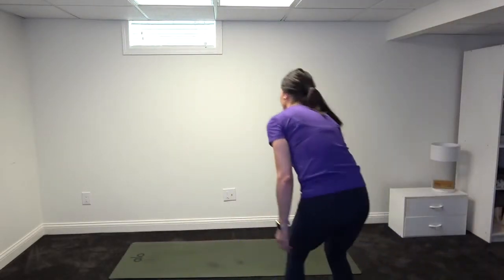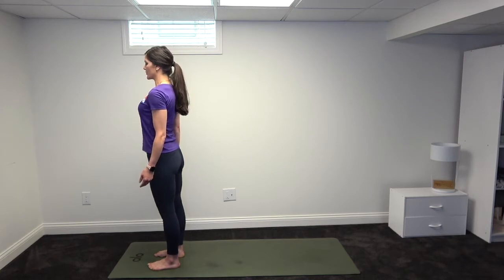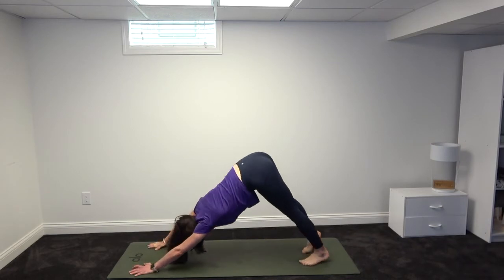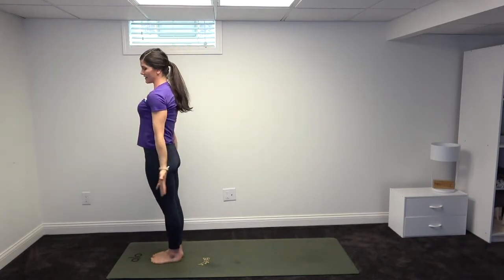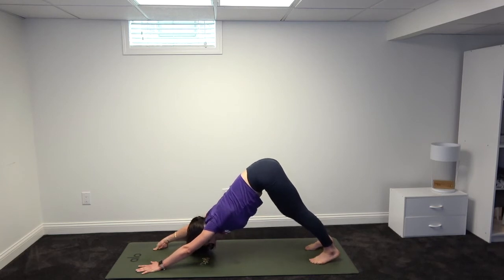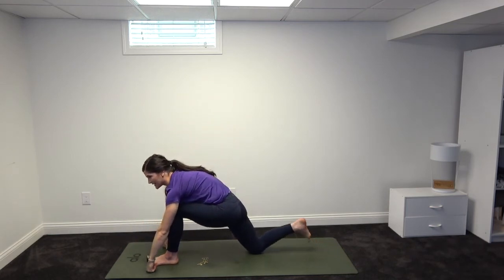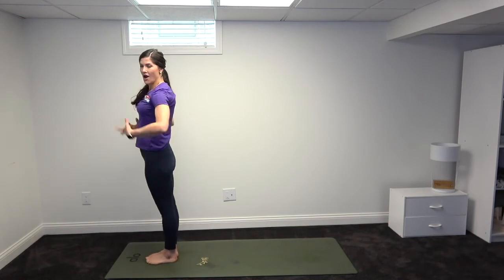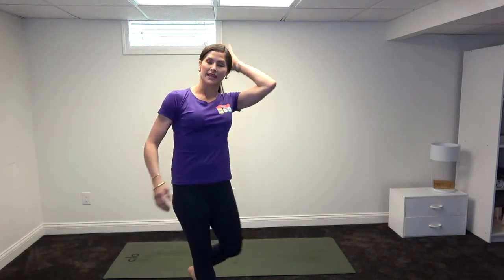Mindful Moon Salute Yoga for Children and Teens | Kids Work It Out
Today's "Mindful Moon Salute" yoga practice is named after the moons cooling and relaxing effects and is a perfect way to balance the hot summer sun or in combination with KWIOs Sun Salute yoga flow!  You can practice this flow at any time of the day to quickly stretch the spine and hamstrings while building strengthening in your arms, back, and core.